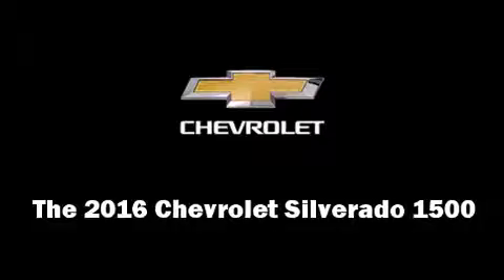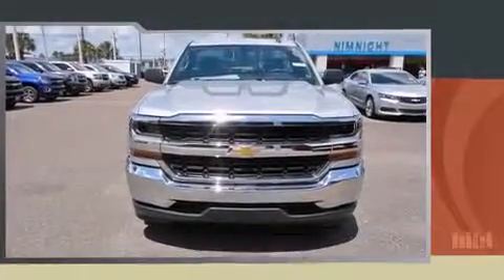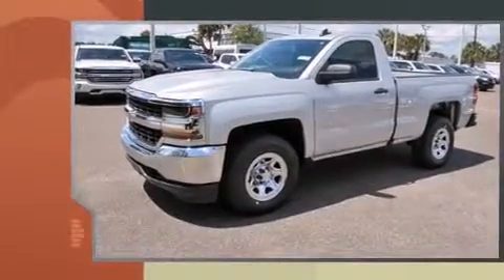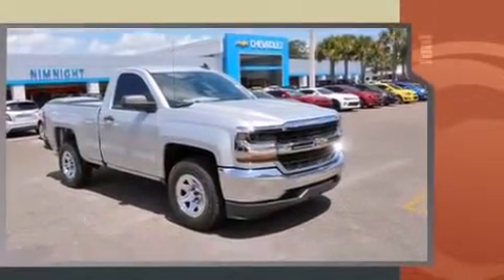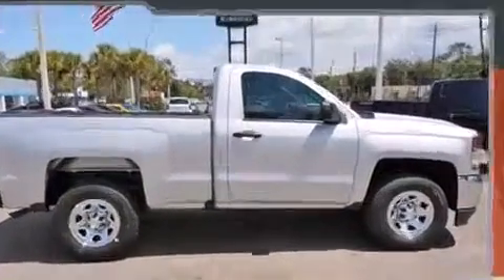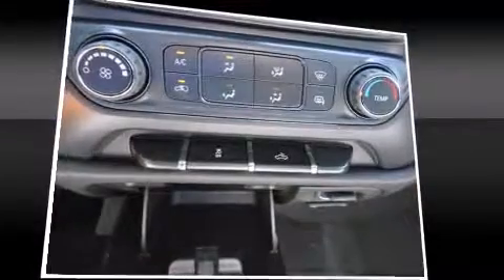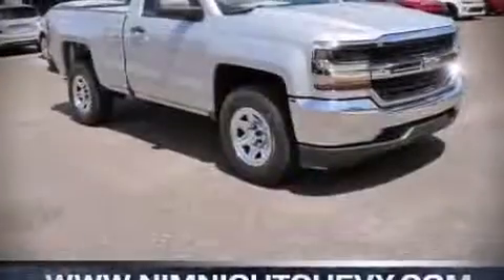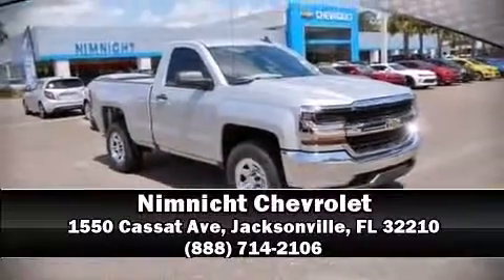2016 Chevrolet Silverado 1500 in Jacksonville, FL 32210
Nimnicht Chevrolet
1550 Cassat Ave

The 2016 Chevrolet Silverado 1500. It features an automatic transmission, rear-wheel drive, and a powerful 8 cylinder engine. All of the premium features expected of a Chevrolet are offered, including: a tachometer, a trip computer, a rear step bumper, fully automatic headlights, cruise control, an overhead console, and much more. Passenger security is always assured thanks to various safety features, such as: head curtain airbags, front SIDE impact airbags, traction control, brake assist, ignition disabling, and 4 wheel disc brakes with ABS. For added security, dynamic Stability Control supplements the drivetrain. We pride ourselves in the quality that we offer on all of our vehicles. Stop by our dealership or give us a call for more information.